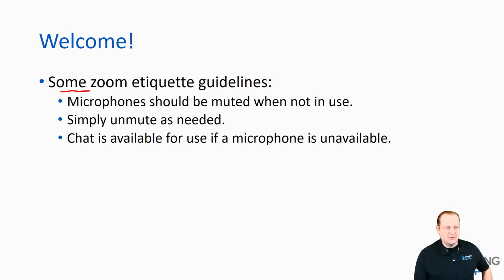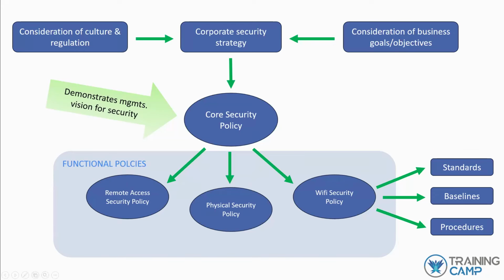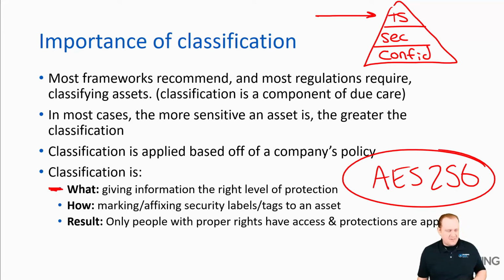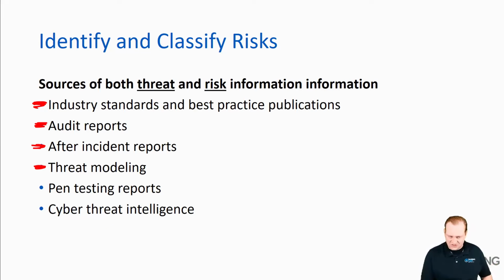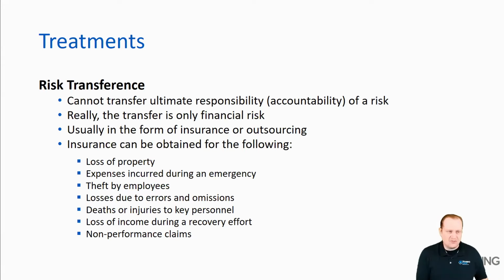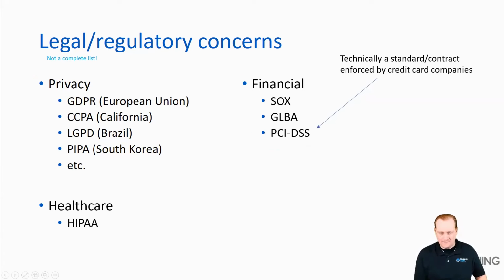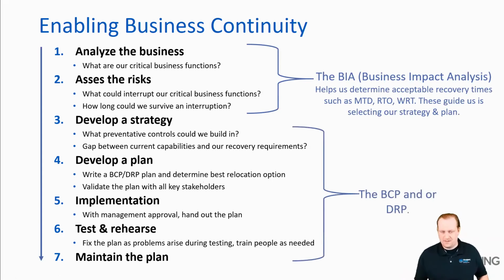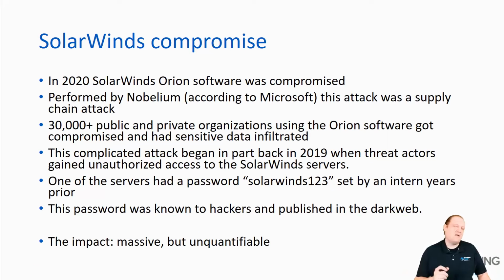CISSP Essentials: Mastering Security and Risk Management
Join us for an engaging 3-hour webinar that takes you deep into the world of Security and Risk Management, an essential part of the CISSP certification. This webinar is designed to give you a strong understanding of how to manage and protect information in any organization. You’ll learn all about the rules and practices that keep information safe, how to spot and assess risks, and the best ways to keep those risks under control.

We’ll cover everything from the importance of following professional ethics, understanding the laws that affect information security, to how policies, guidelines, and procedures play a critical role in maintaining a secure operational environment.

Our experienced instructors will lead you through presentations packed with valuable insights, engage you in discussions that put theory into context, and walk you through case studies drawn from real-life situations. This approach will help you build the skills needed to navigate and safeguard against the complex challenges that today’s digital world presents.

By the end of this webinar, you’ll be better equipped to implement effective security measures and strategies within your organization, ensuring a stronger defense against any threats that come your way.